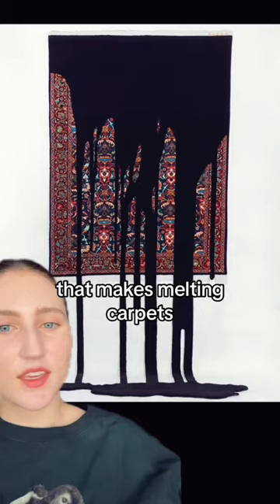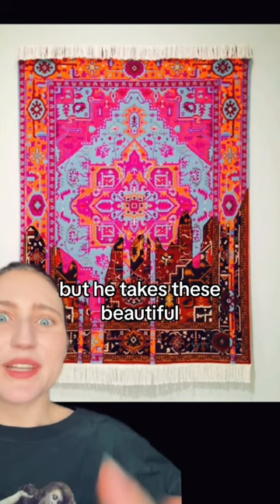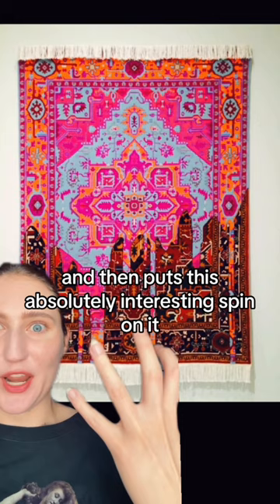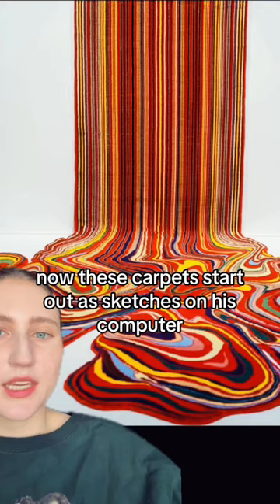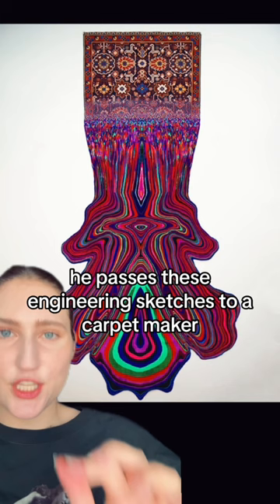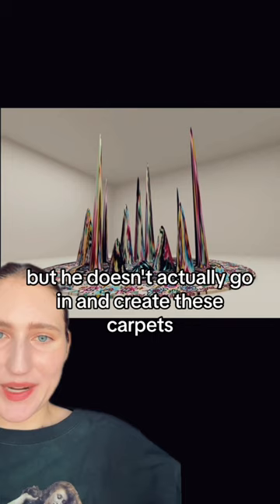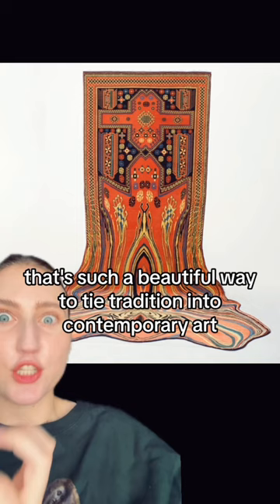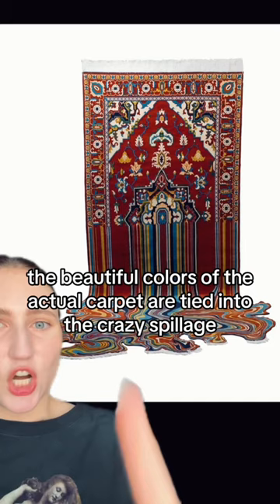Melting Carpets by Faig Ahmed